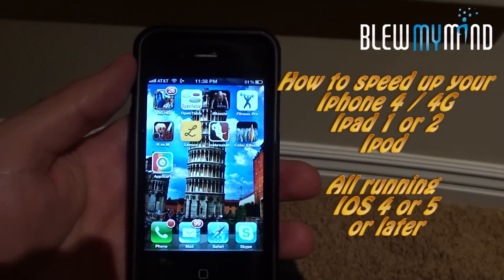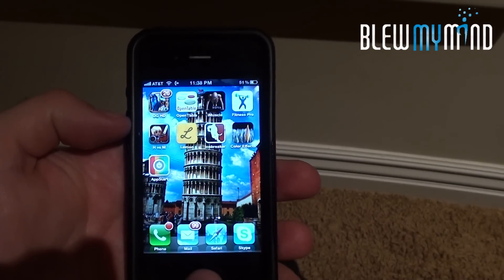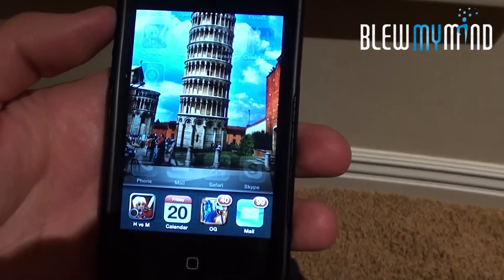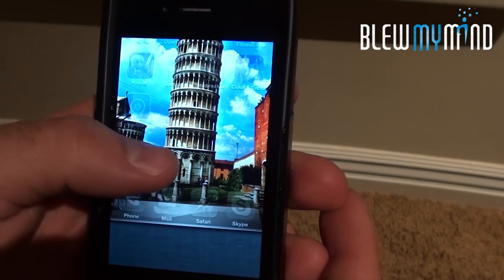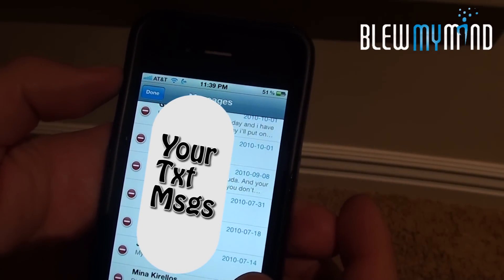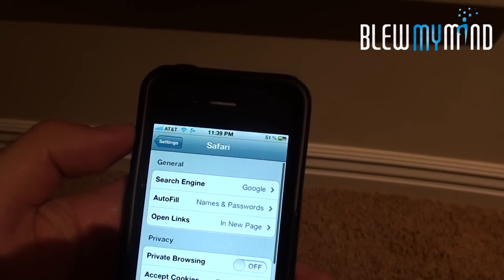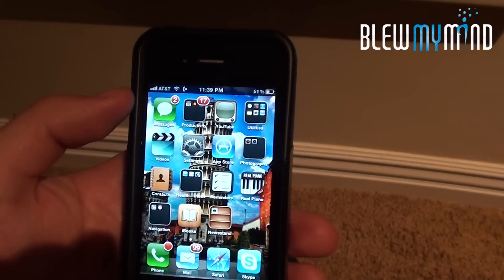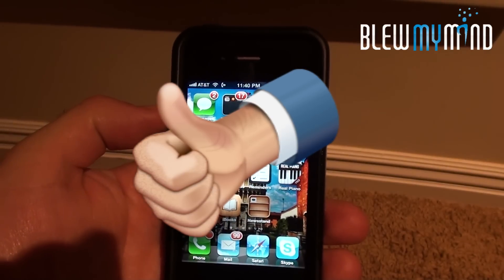Speed up your Iphone 4, Iphone 4S, Itouch Ipad 1 and Ipad 2 and other Ipod devices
If your apply device seem very sluggish?? Do you wonder where all the speed has disappeared to??? Almost ready to throw out your phone, ipad or ipod out the window?
Follow these three easy steps to improve performance speeds on your lagging and slow Iphone 4, Iphone 4S, Ipad 1 and Ipad 2 and other Ipod devices

New video how to delete applications found at